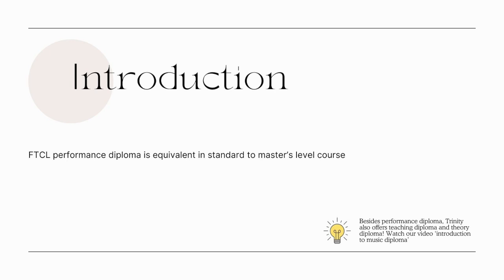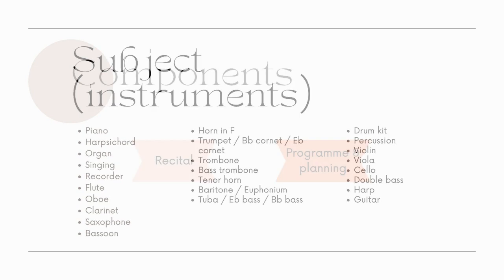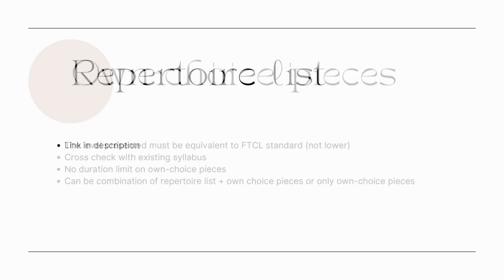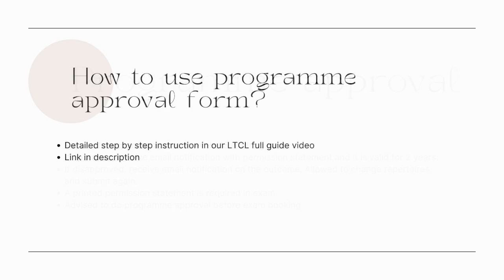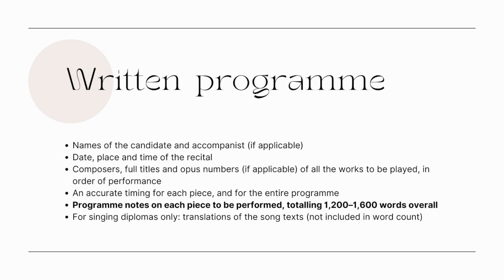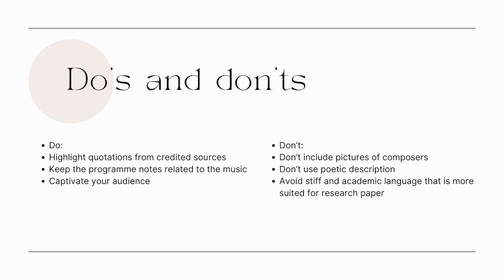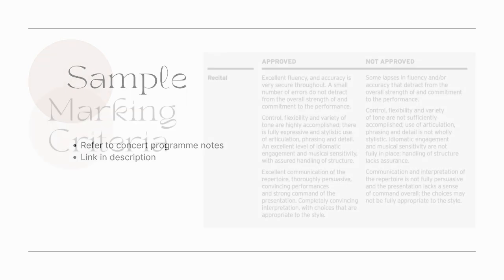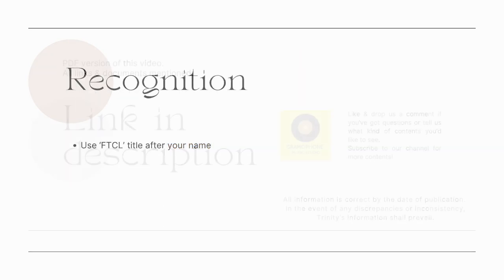What is FTCL Performance Diploma｜Trinity FTCL Music Performance Diploma Full Guide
What is FTCL Performance Diploma? A full video guide on Trinity FTCL Performance diploma, including the components, how to select repertoires, possibility for own-choice pieces, how to use the online programme approval form, how to make written programme, fees information and more!

TIMESTAMP
00:00 Introduction
00:23 About FTCL
00:37 Mode of exam
00:41 Entry requirement
01:48 Subject (instruments) available for FTCL
02:12 FTCL components
02:17 Marks distribution
02:23 Level attainment
02:35 Recital duration
02:45 Programme requirement
03:07 Timing/repeats
03:32 Selecting repertoires
03:43 Repertoire list
03:47 Own-choice pieces
04:05 Programme approval
04:54 How to use online programme approval form
05:03 Warm up/Tuning
05:14 Performing from memory
05:20 Spoken introduction
05:23 Stagecraft
05:49 Attire
05:59 Accompaniment
06:21 Page turner
06:31 Music & copies
07:03 Programme & planning
07:22 Written programme
07:54 Written programme contents & guidelines
09:20 Written programme layout & format
09:34 Written programme sample
09:39 Marking criteria
09:48 Exam procedure (physical)
09:51 Exam sessions
10:26 Exam flow & procedure
10:40 Exam booking
10:55 Exam fees
11:15 Exam result & certificate
11:29 Diploma conferment ceremony
11:56 Recognition
12:01 Ending

Lots of time & effort are invested in making informative video like this to ensure the content is accurate. Feel free to drop us a comment if you have any question.